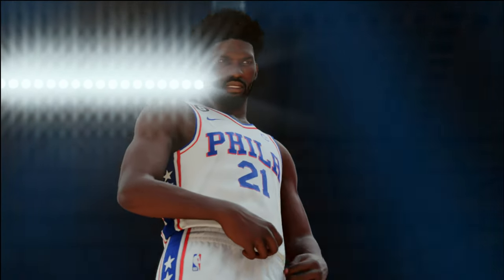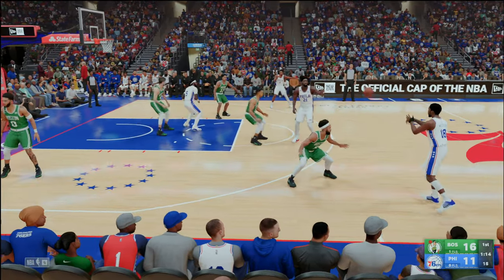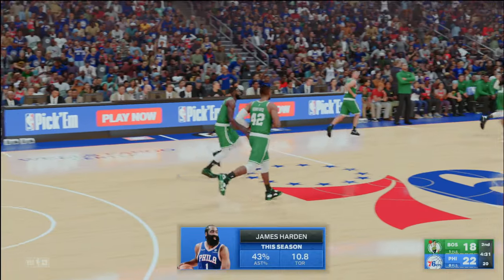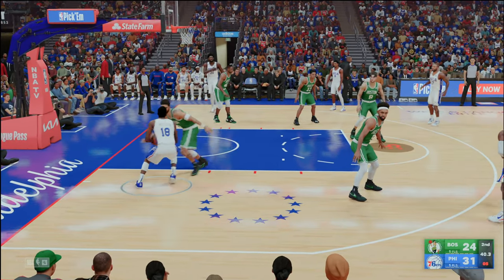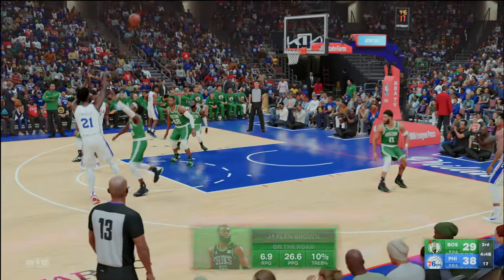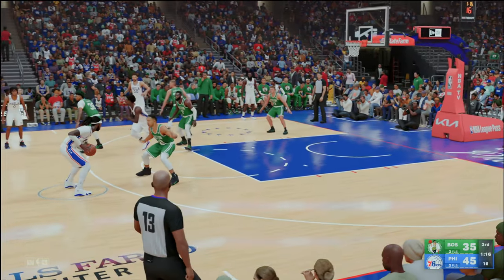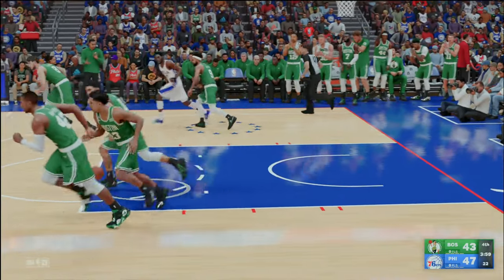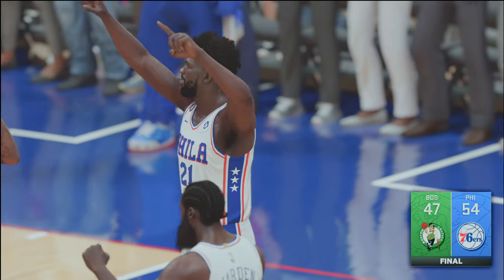Boston Celtics Vs Philadelphia 76ers NBA 2K23 | (4K HDR)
PS5 Gameplay